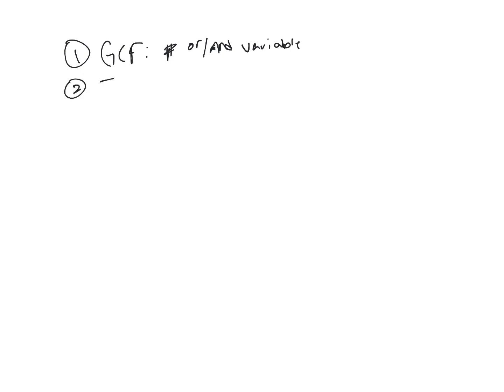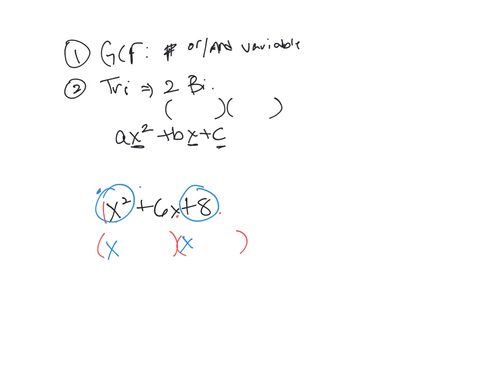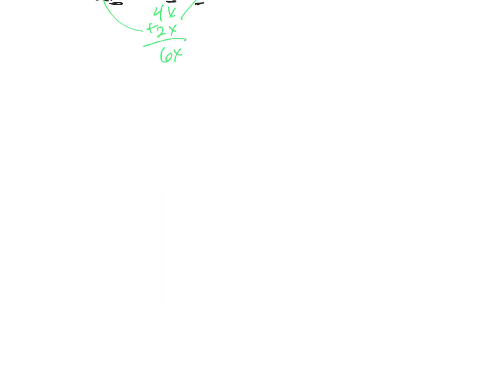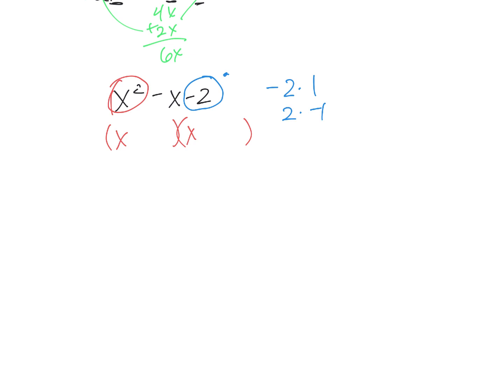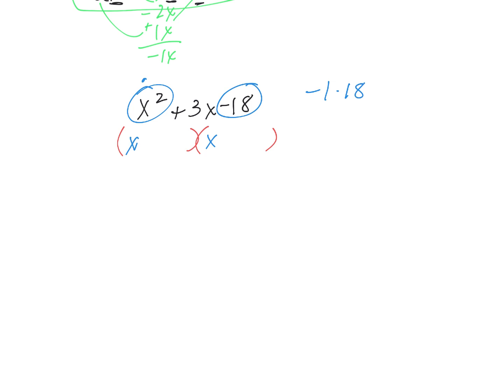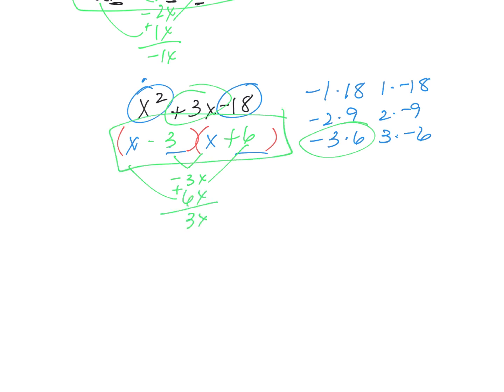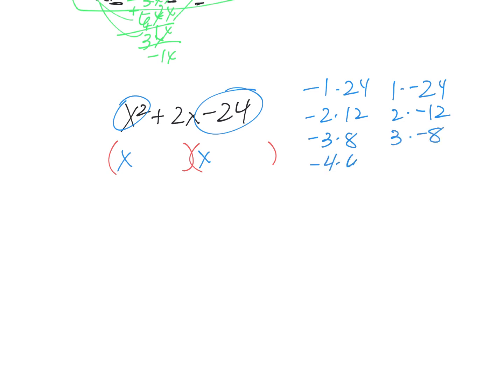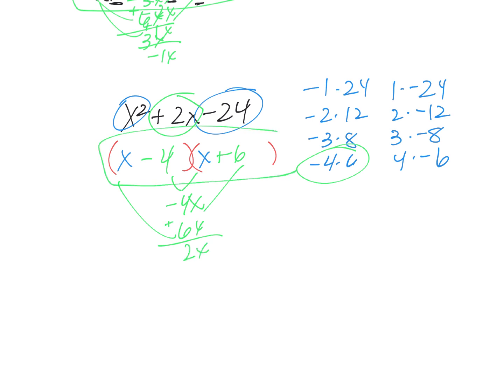7.5b notes Alg 1.mp4